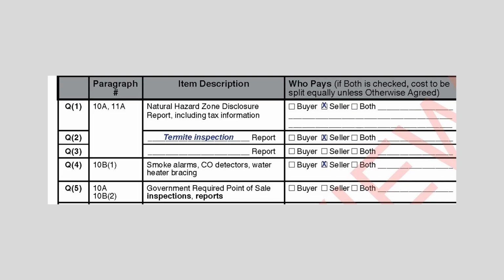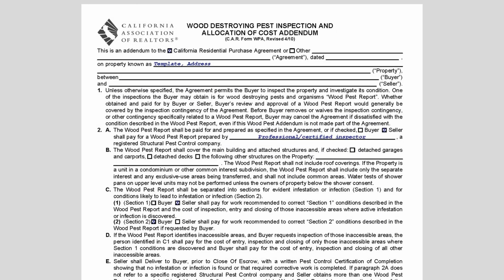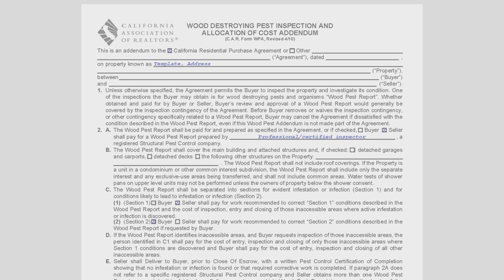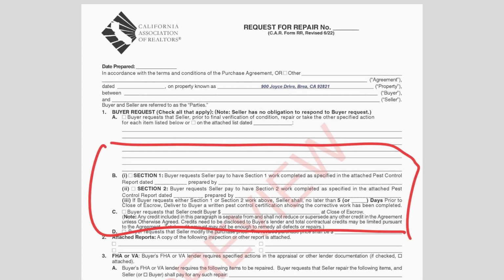Why Isn't The Option to Request Termite Not Preprinted on CAR Form RPA?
Ever wondered why the option to select who will pay for termite inspection report and work is not preprinted in the CAR form RPA?  A brief history on why this was eliminated from the RPA.